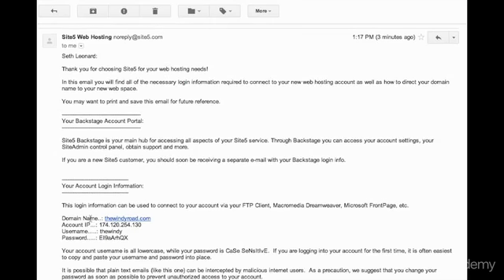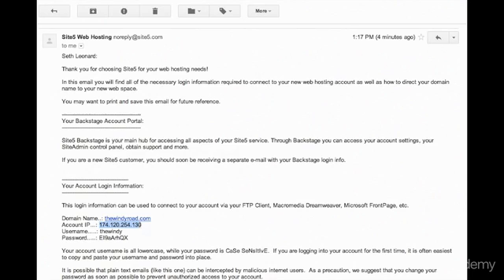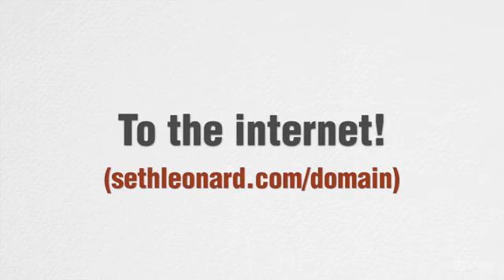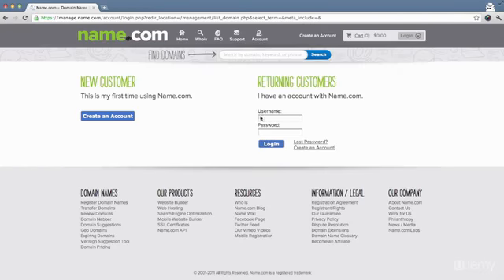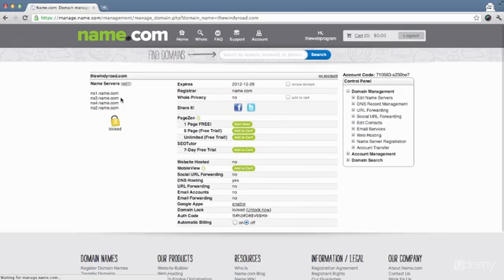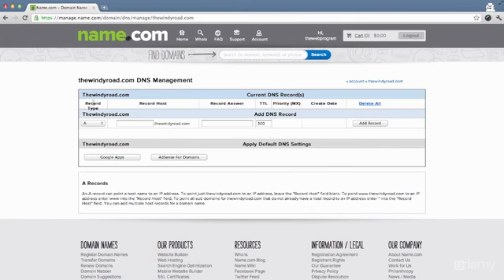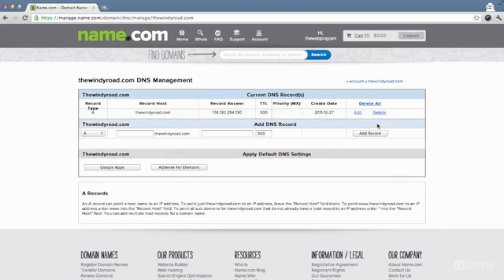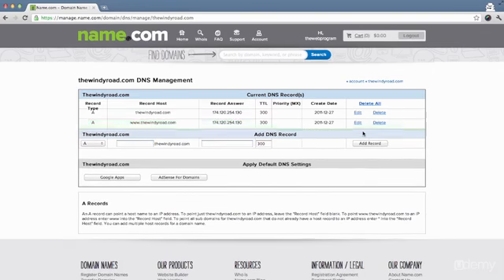plan website/wordpress part 4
Article:
But here also adequacy is valid only if it has been connected to the web for sure. As the time passes number of websites may increase and thus option of 'Virtual Private Server Hosting' comes as the most suitable option and solution.

Starting happens while you do blogging for personal fun and enjoyment with the friends. You can find many such web hosting companies online.

Many people also look out for hosting companies that do not require credit cards for payment purpose. As most of the web hosting companies demand prior payment through credit cards. Thus people who do not have one get frustrated with such condition.

However there is solution to this problem also. You can find out another web hosting company who provides 30 day billing facility to businesses. Several web hosting companies that offer free hosting services are available. However services offered free are in limit provided you give them permission to run the advertisement on your website. This has a big drawback as the ads that are displayed on your site might be of your competitors. Also the freedom and flexibility in setting up your site is very limited. Moreover the ads that you display may irritate your visitors. As you are a free customer of the web hosting company, you are unable to complain about any serious issues. For website having very small scale business with limited web traffic can choose web hosting company that does not requires credit card.

Therefore website owners prefer only some hosts that can provide cost effective services. Do not consider the free blog sites for doing serious online business. If you want to post anything in free blogging sites, it can be done in few minutes with no training required, just follow the instructions that occur.

Here you would not require to purchase a domain name also as a sub-folder would be provided. People who don't want to use credit card, for them PayPal is a better option.